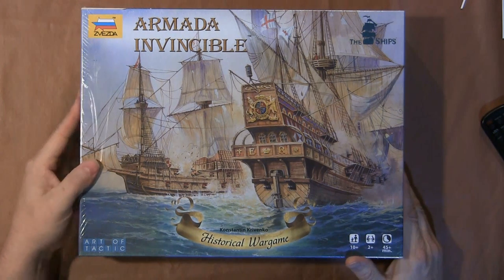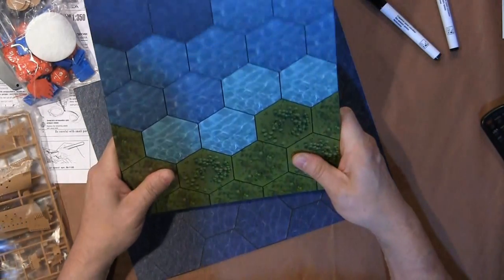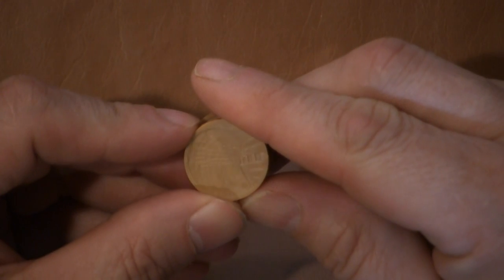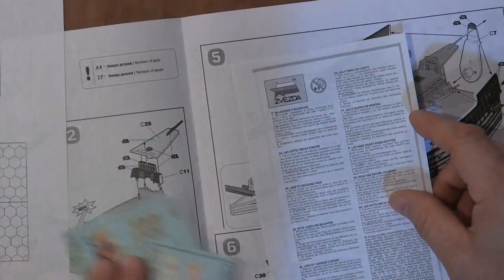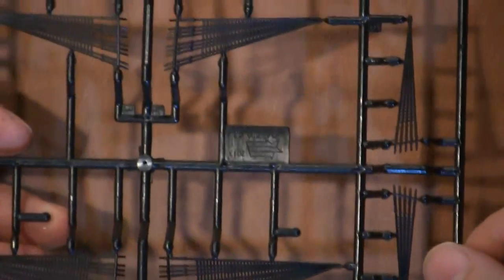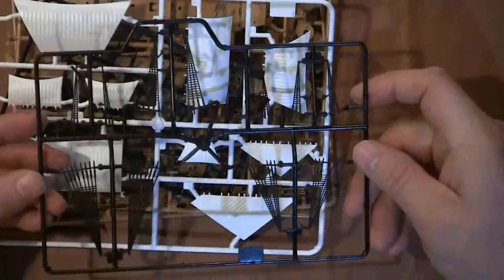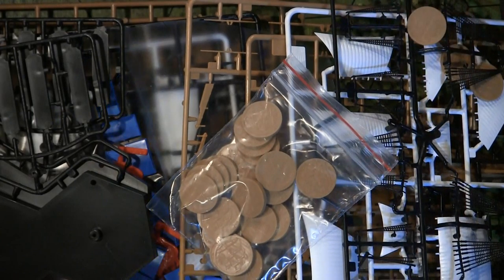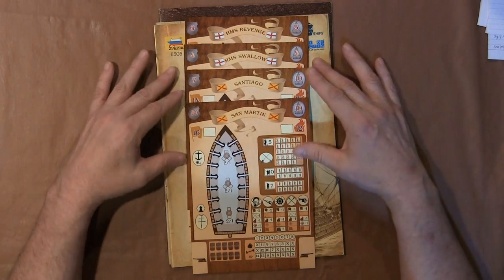Box Breaking 118 Armada Invincible From Zvezda Games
Armada Invincible is the grand historicaladventure board game of the High Seas from Zvezda Games.   It is one of those boxes that's full of content.